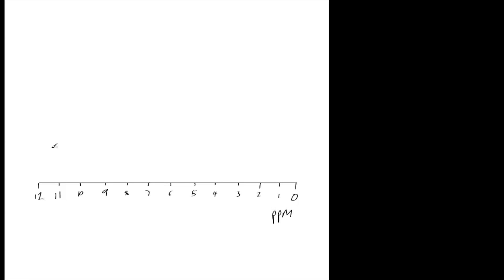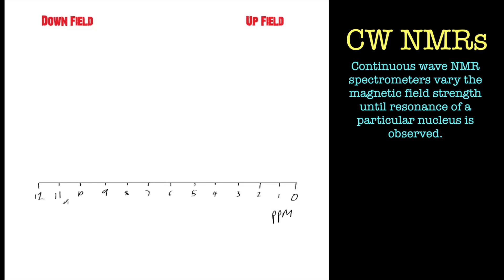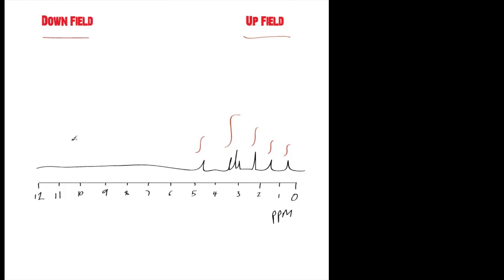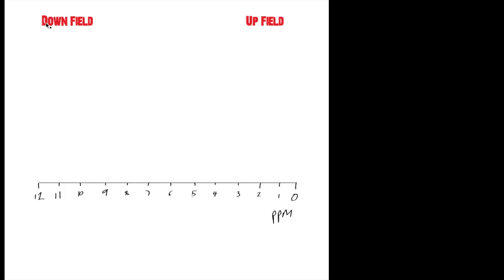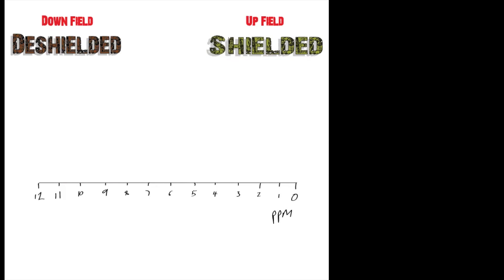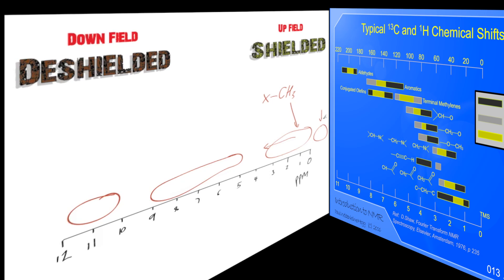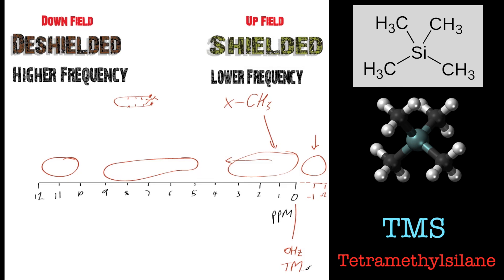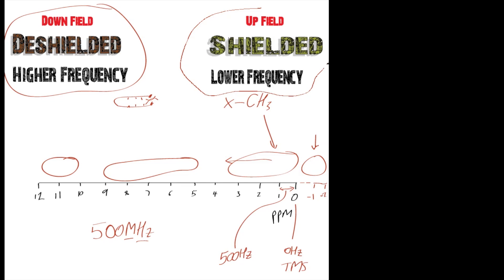Introduction to the terms Upfield and Downfield in NMR spectroscopy.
In this tutorial we look at the terms upfield, downfield, high frequency, low frequency, shielded and deshielded when used to described the position of peaks in an NMR spectrum.